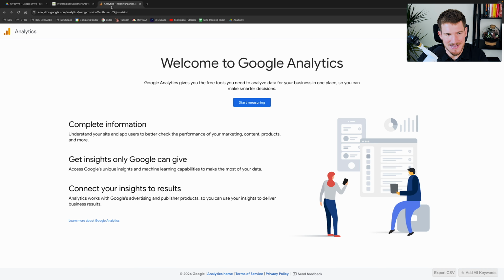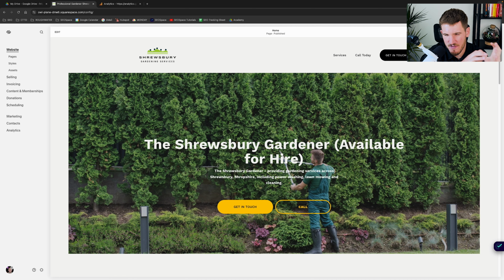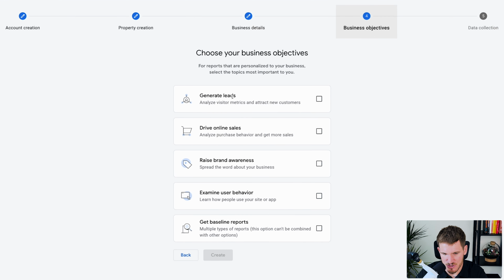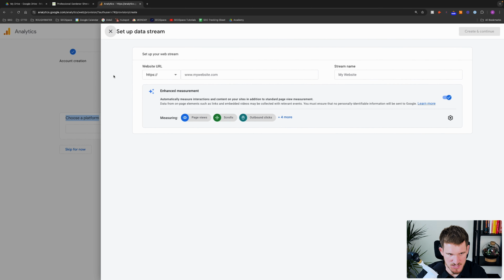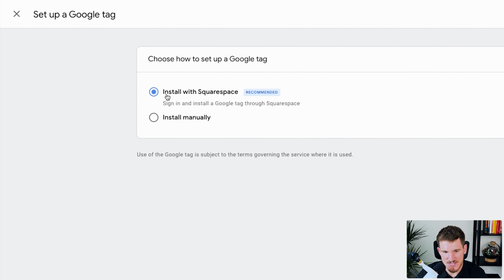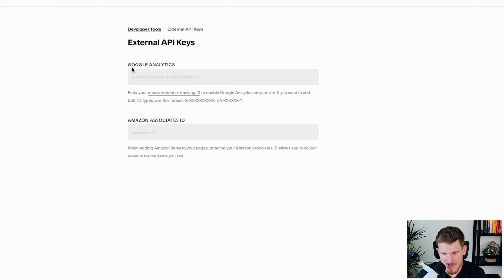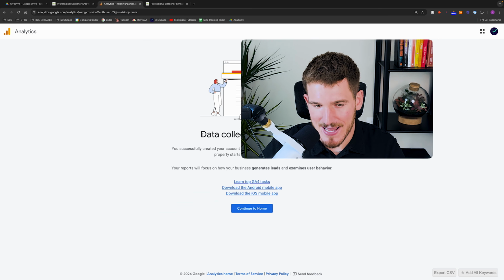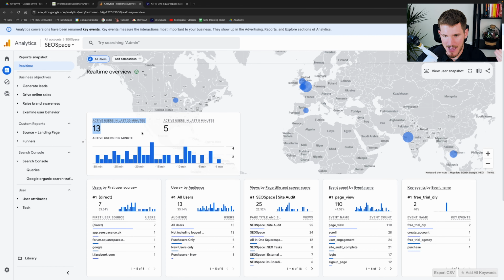How to Add Google Analytics 4 (GA4) to Squarespace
Want to add Google Analytics to Squarespace?

In this video, I will show you how to add GA4 and the basics of using it when connected to your Squarespace website.

00:00 GA & Squarespace
0:48 Setting up GA
2:52 Connecting GA to Squarespace
4:37 Testing the connection
5:54 Next steps